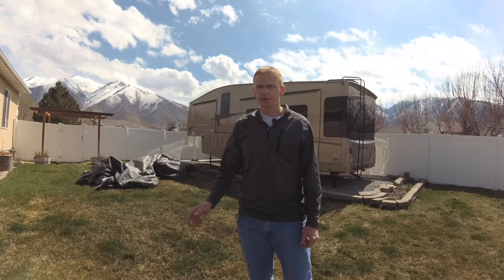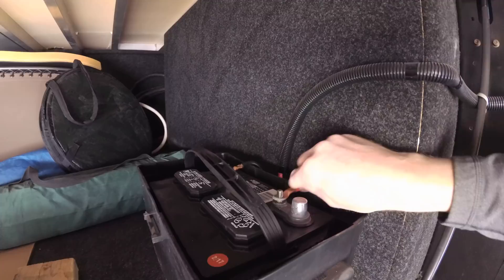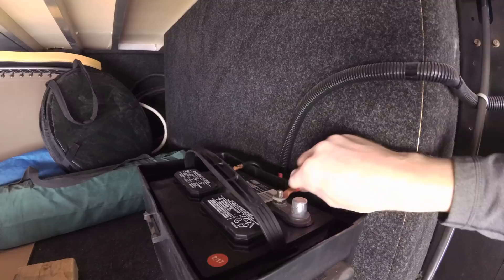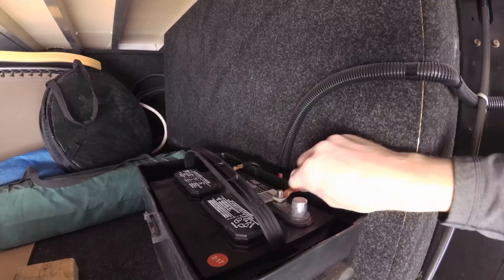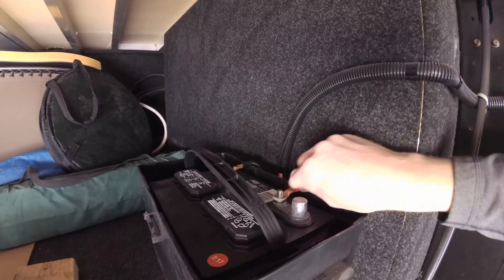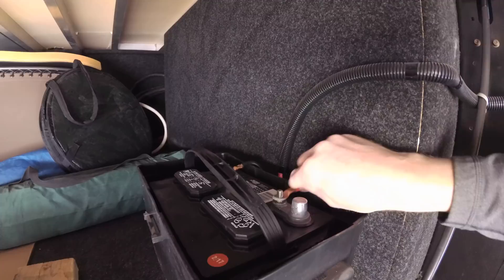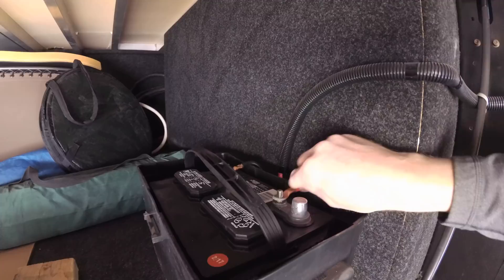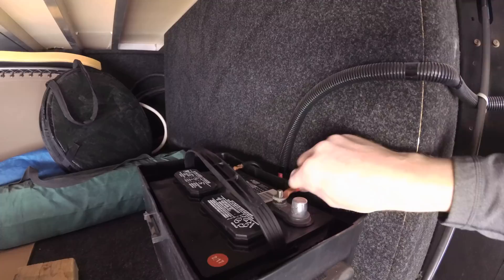Dewinterizing Your RV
We have sat around all winter long waiting for spring to arrive and camping season to begin.  Before we can take the 5th wheel out on the next adventure we need to make sure we have dewinterized everything.  Batteries were put back in, antifreeze was drained.  Seals were inspected,  and water system flushed.